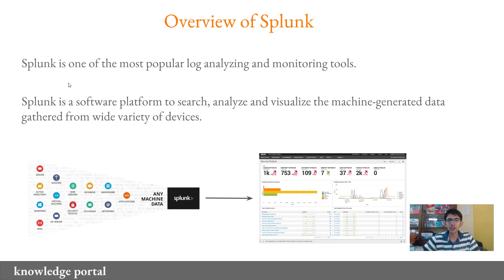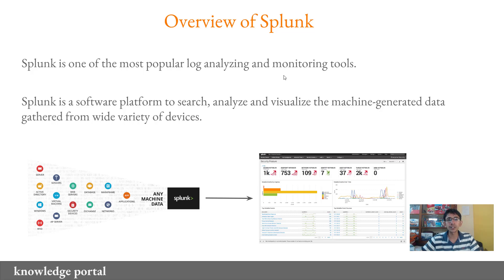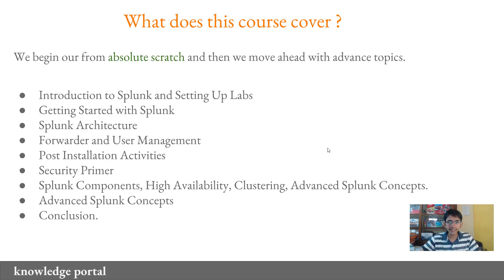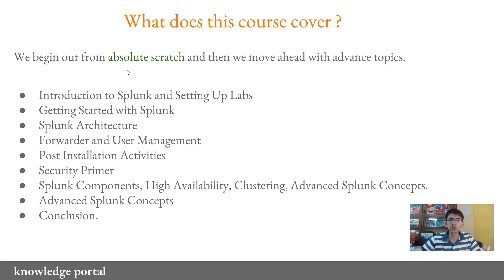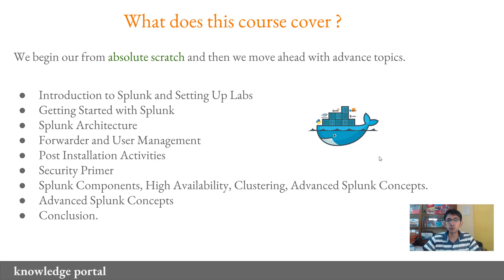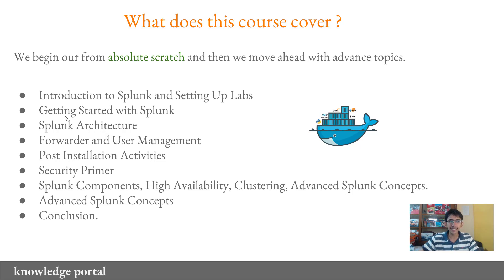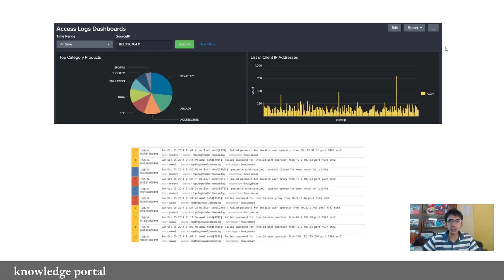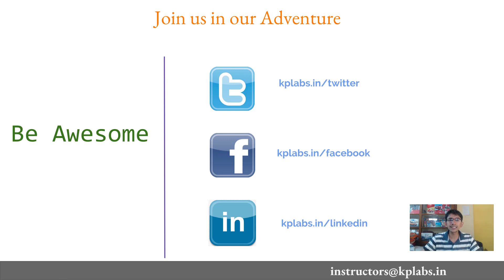Splunk - Beginner to Architect 2019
This is an introductory video for the new video course on Splunk.